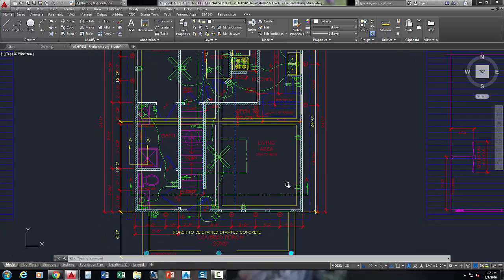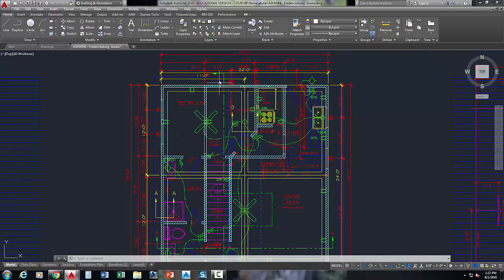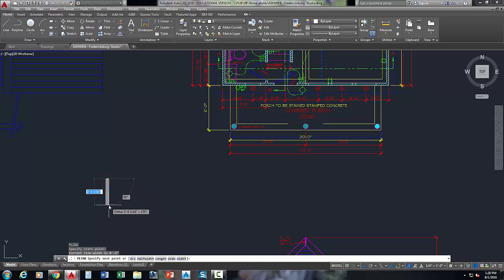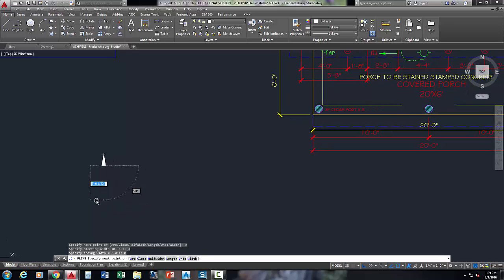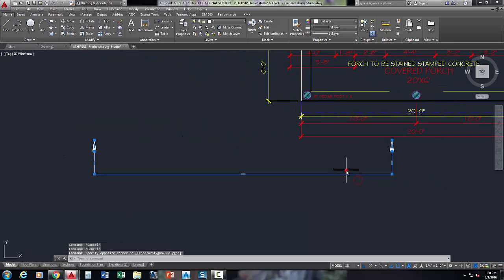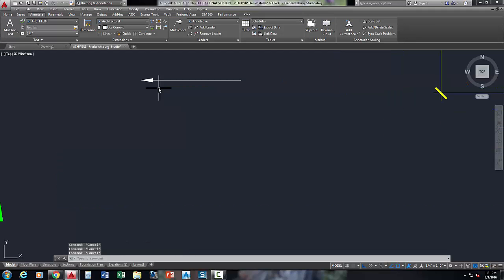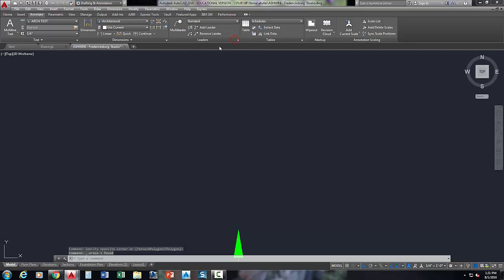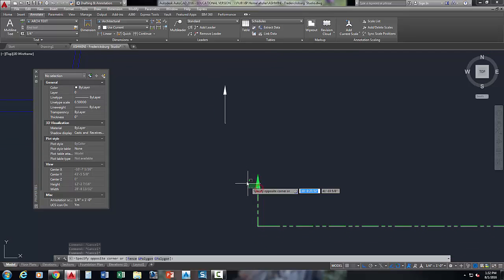Cutting Plane Lines for Cabin